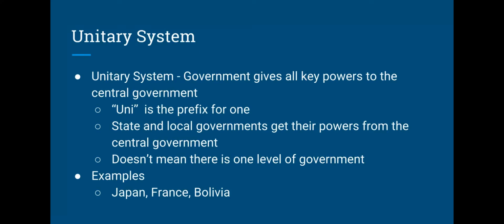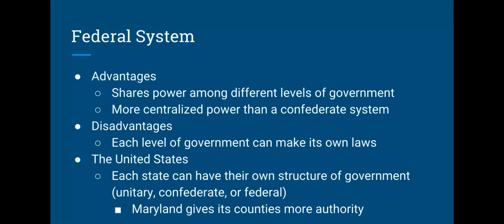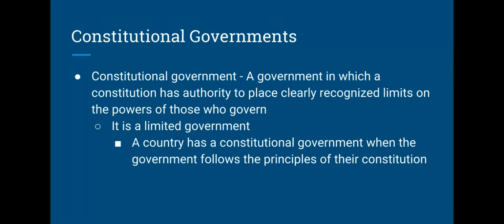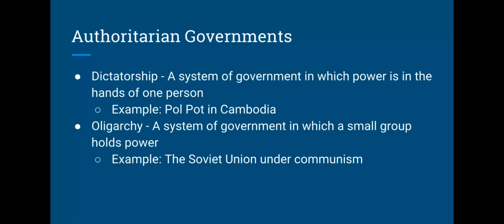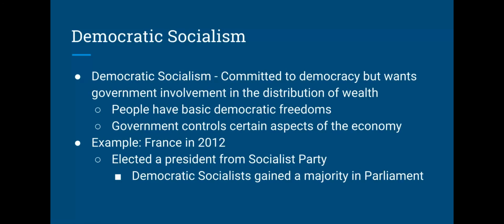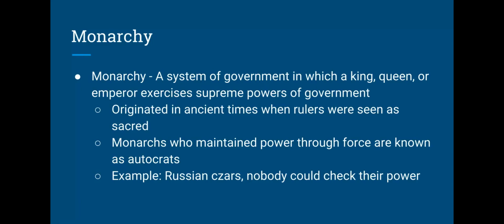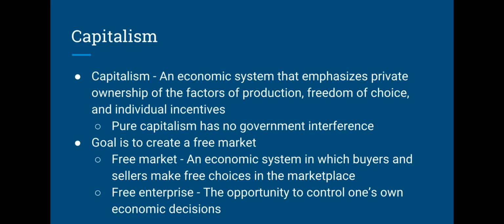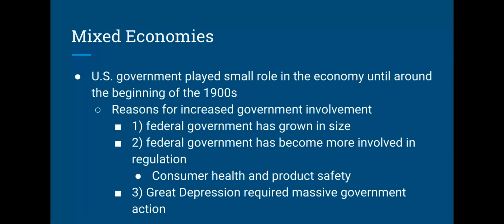1 Systems of Government